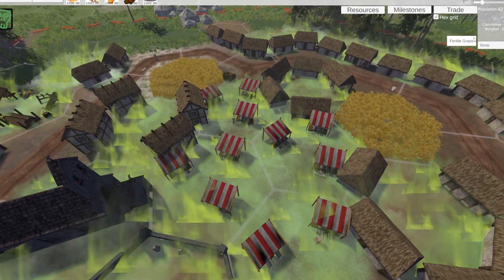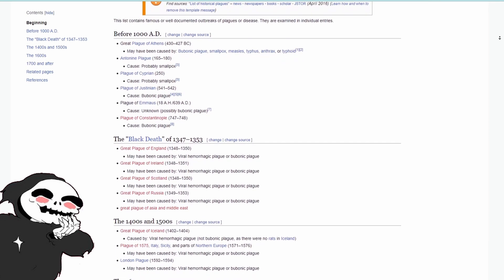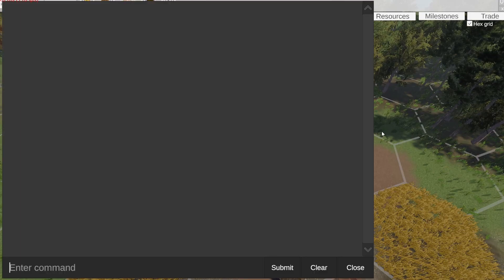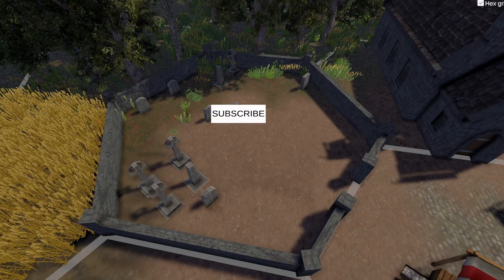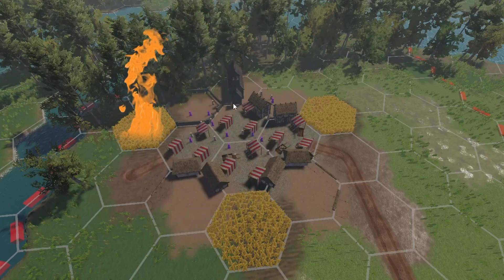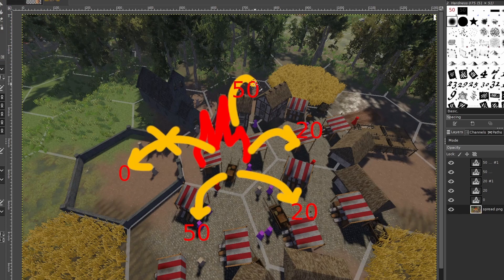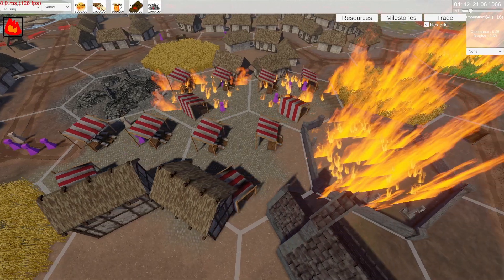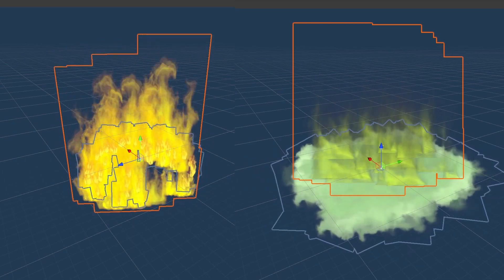I added DISASTERS to my medieval city builder - Hexburg Devlog #2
In this devlog I added disasters into my medieval city builder game! Death and destruction were never so satisfying to watch.